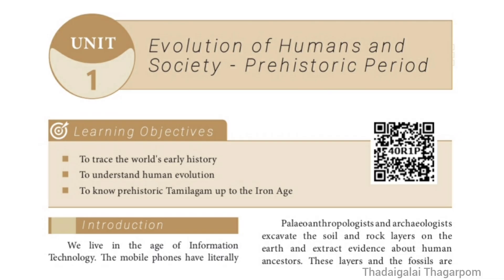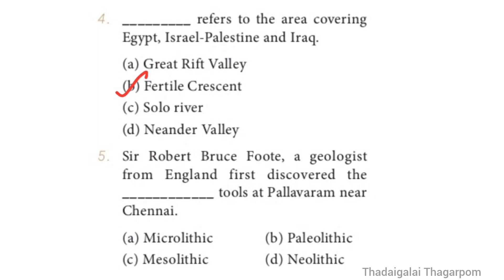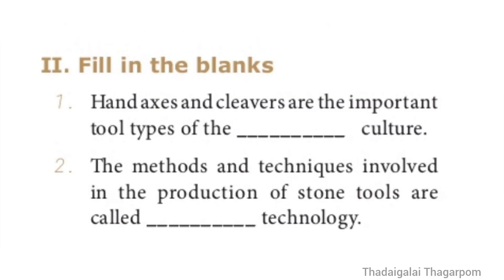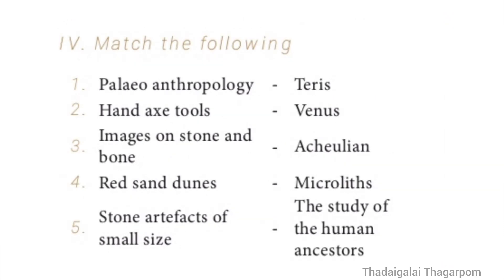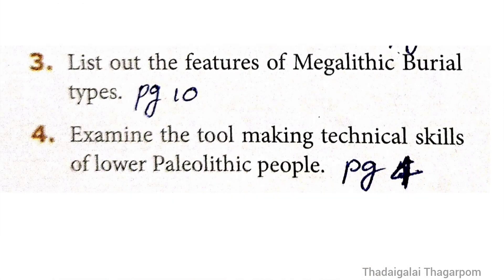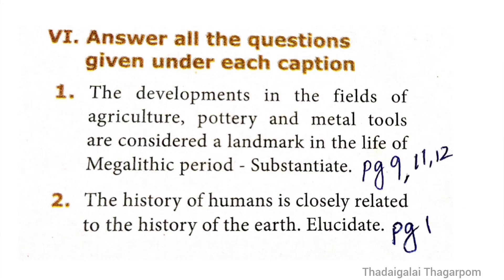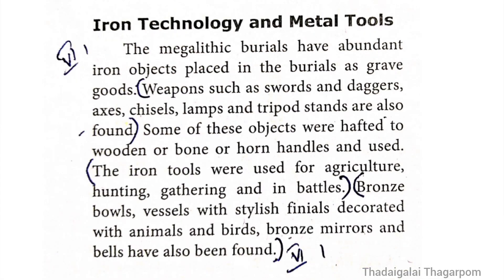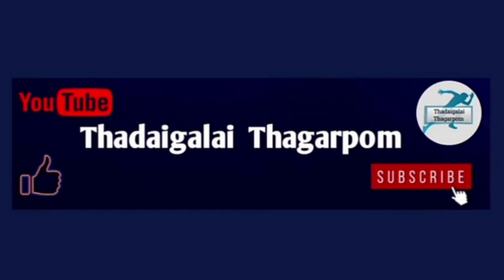9th Std Social History unit 1 Book Back answers | Evolution of Humans and Society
9th std social book back answers
Evolution of Humans and Society